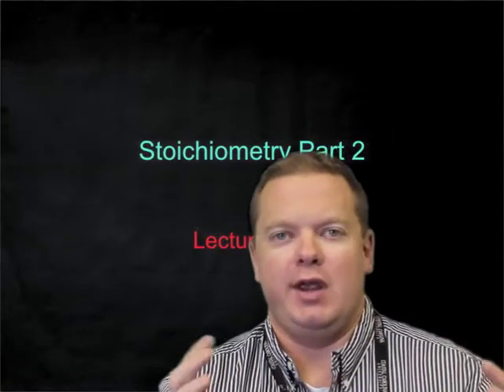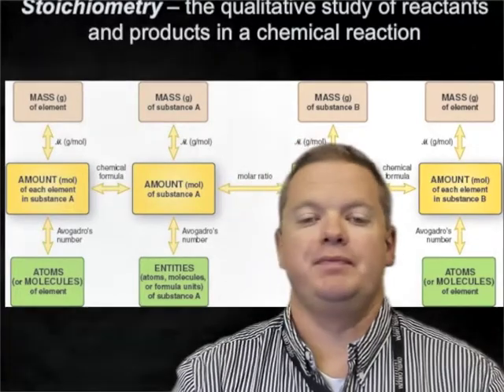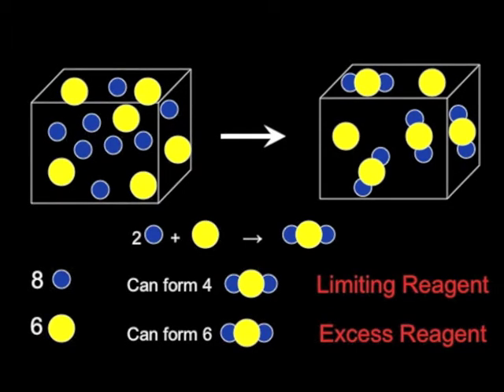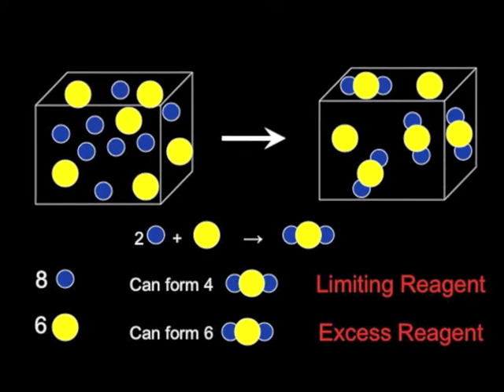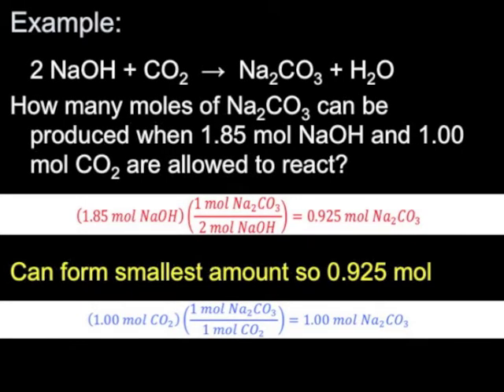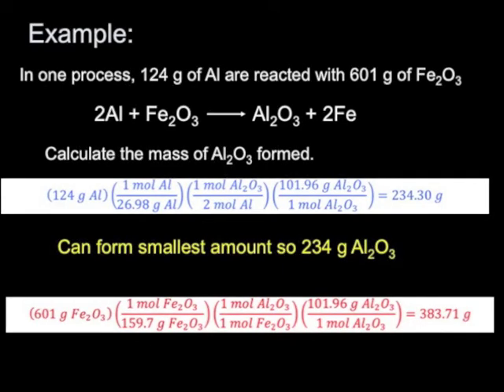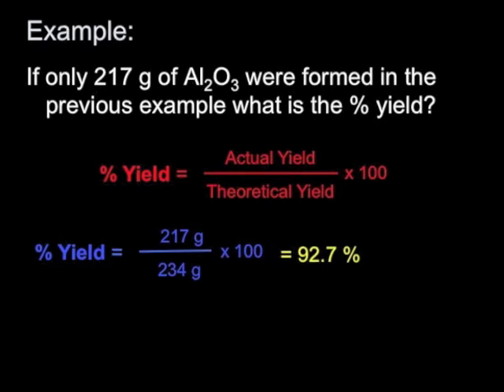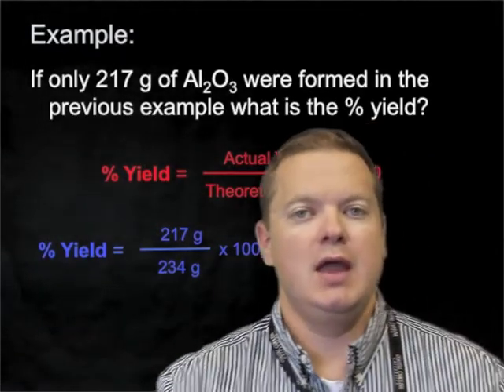Stoichiometry Part 2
Lecture #13 General Chemistry CHEM 111